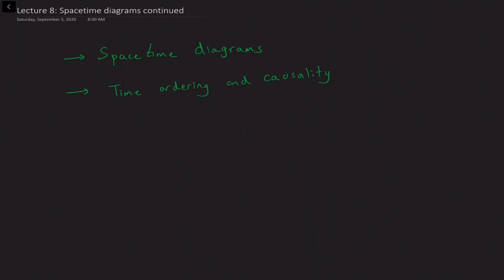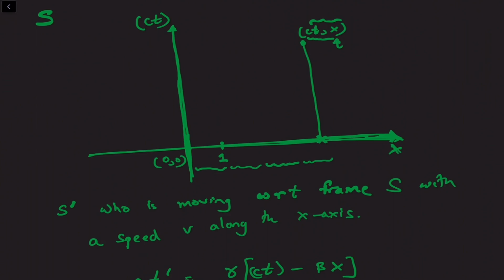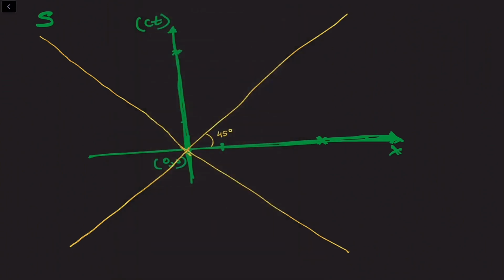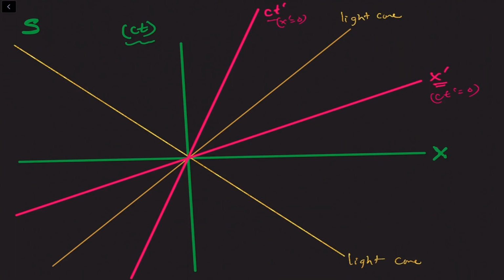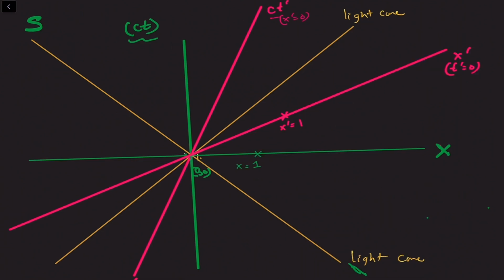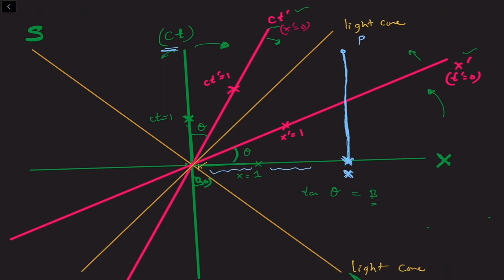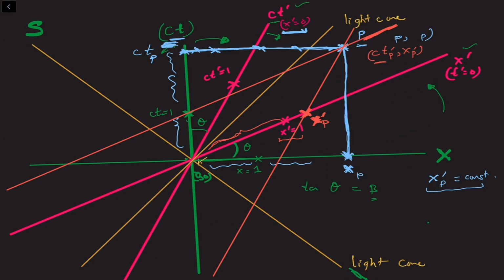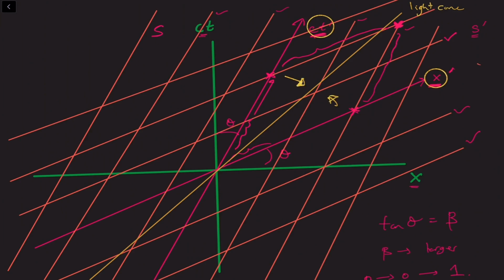Special Relativity Lec 8 Part 1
Construction of spacetime diagram relative to moving observer